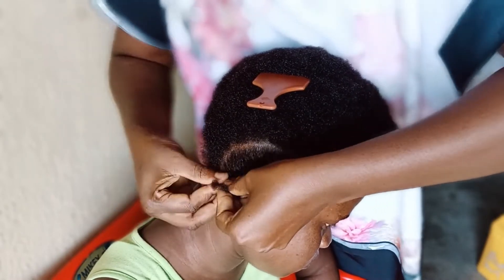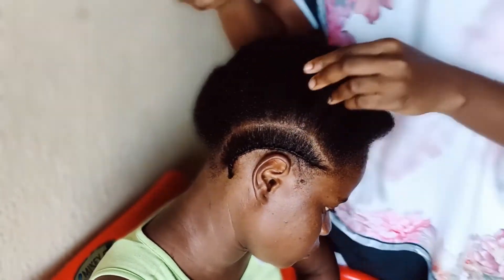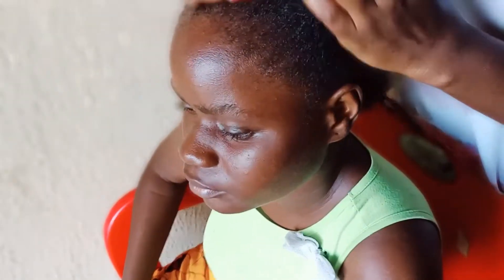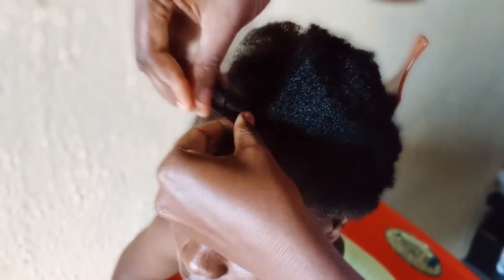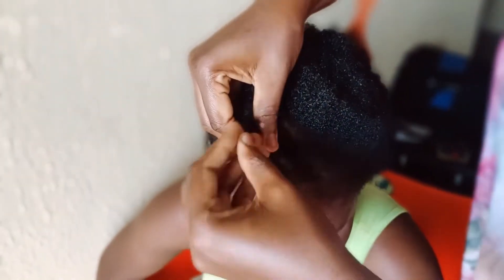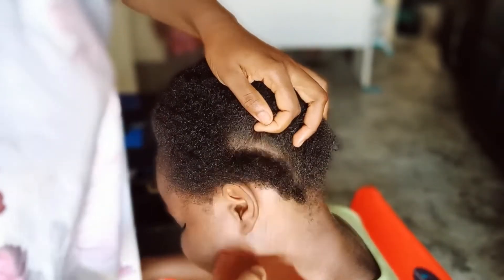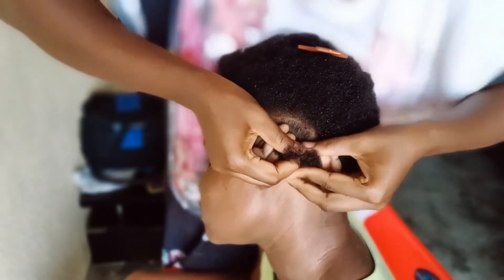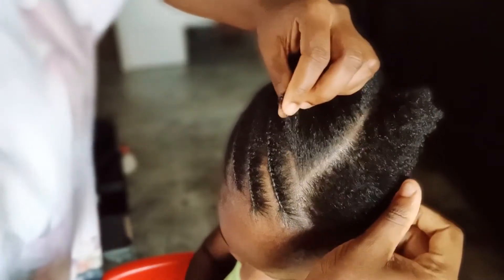How to: sideways cornrows/sleeping didi/ flat feed-in cornrows.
hello fam,  welcome back again

Today I bring you tutorial on how to make this wonderful hairstyle called Didi in the western part of Nigeria..

This hairstyle is mostly made by the Ebuira and yorubas(I mean the stylist) .it is often made to facilitate hair growth and serves as a protective hairstyle for all hair types

  Remain blessed, much love💕💞💗